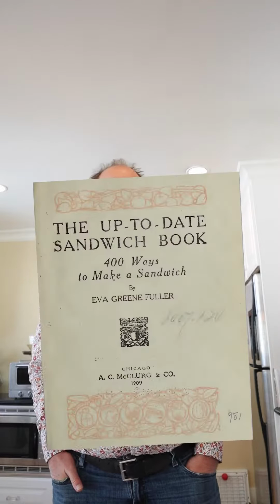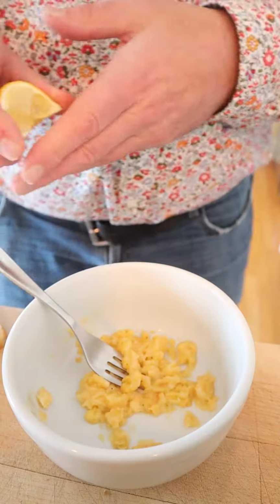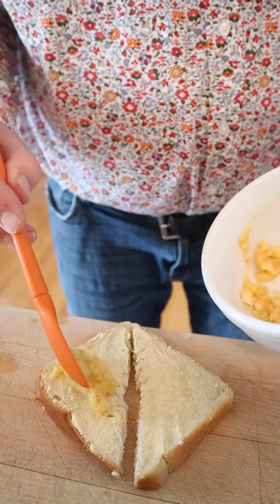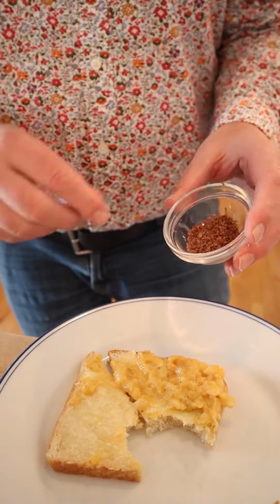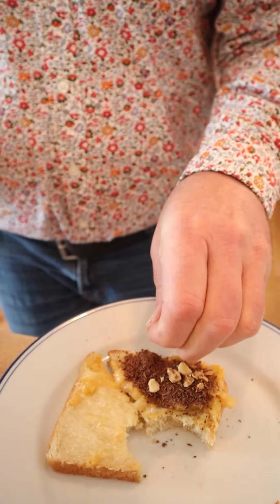Banana Sandwich No. 1 on Sandwiches of History⁣ (1909)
Yes, I still have a stash of Gros Michel bananas. And yes there rapidly heading toward their expiration. So expect more banana based sandwiches! Today, for example, we’re taking on the Banana Sandwich (aka the Banana Sandwich No. 1). It’s a pretty straightforward sandwich that still sounds tasty.